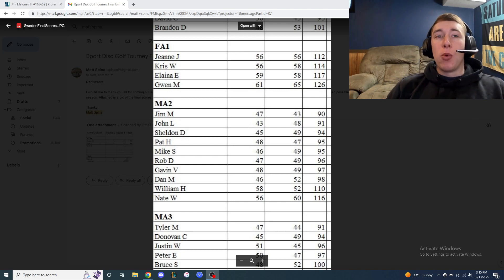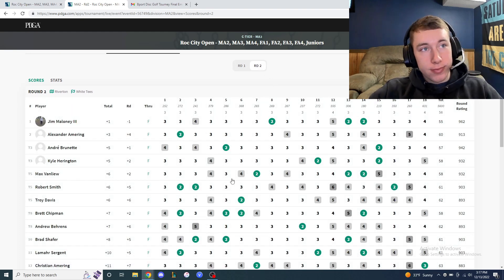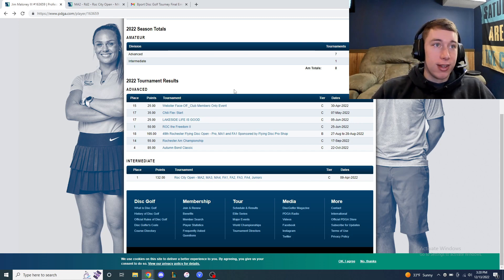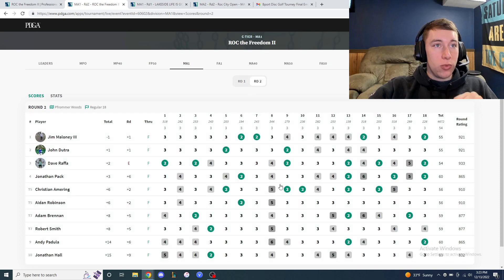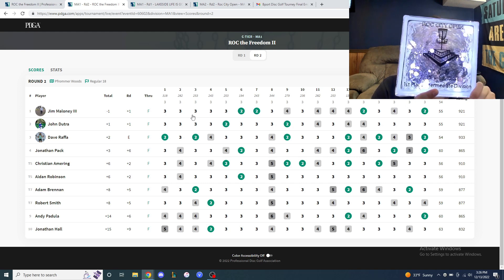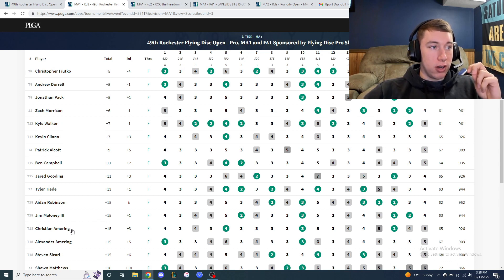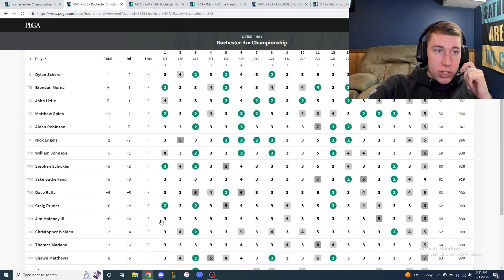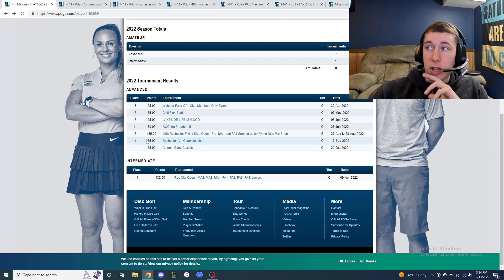How Did I Play in in 2022? (VLOGMAS DAY 13)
Reviewing my 2022 season.